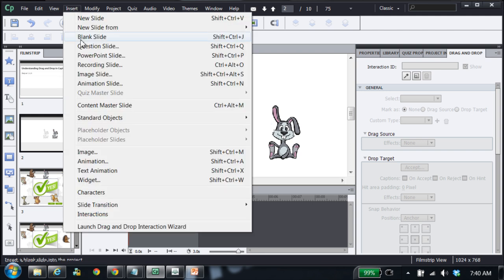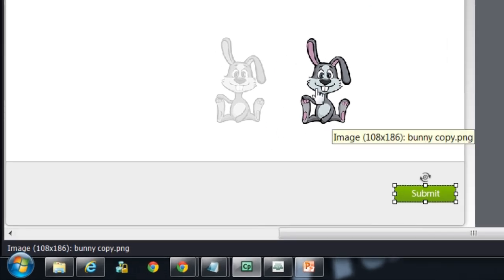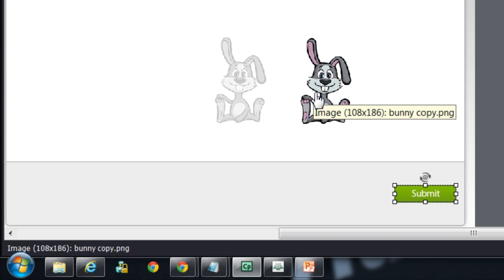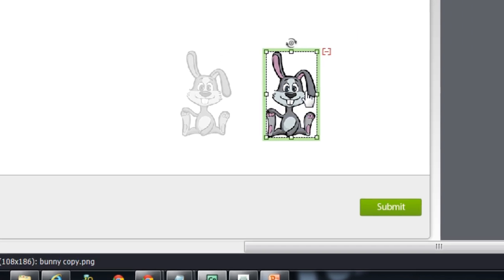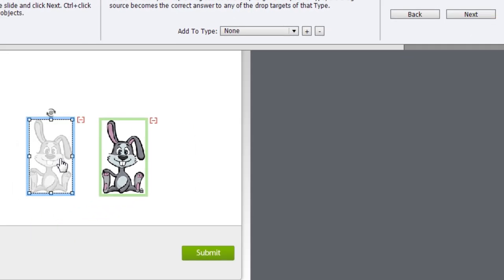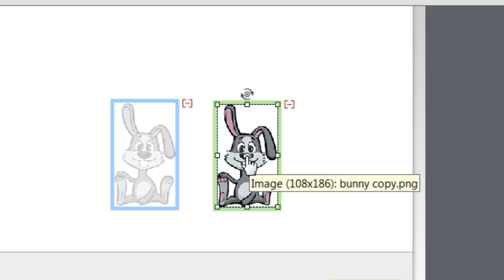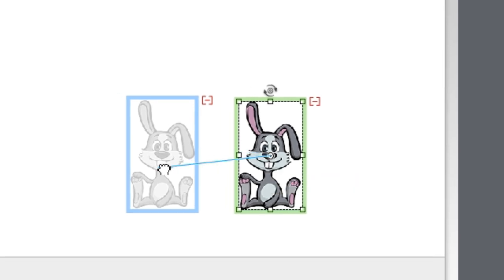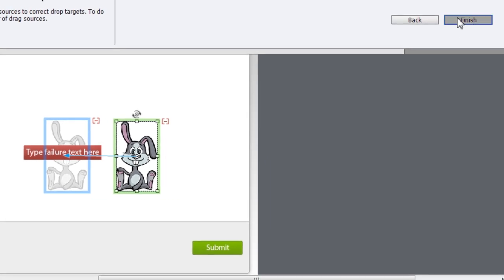Drag & Drop is Insanely Simple with Adobe Captivate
An early look at the new Drag and Drop feature in Adobe Captivate. Dr. Allen Partridge rockets through the simple to use authoring wizard for creating Drag and Drop interactions in Adobe Captivate.  This new feature is available early to Adobe Captivate and eLearning Suite Customers.